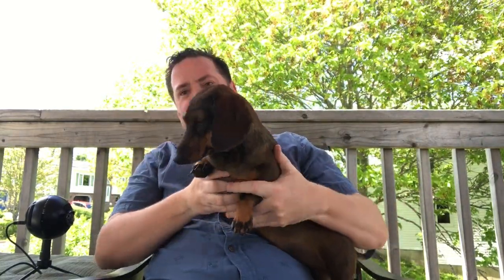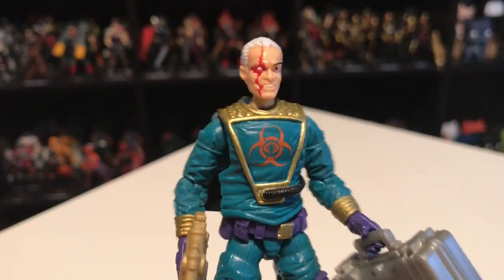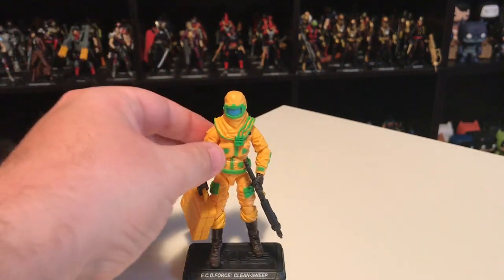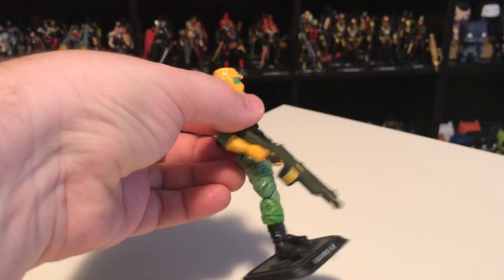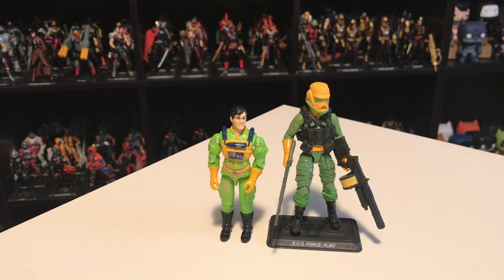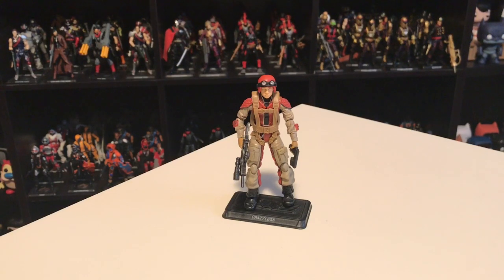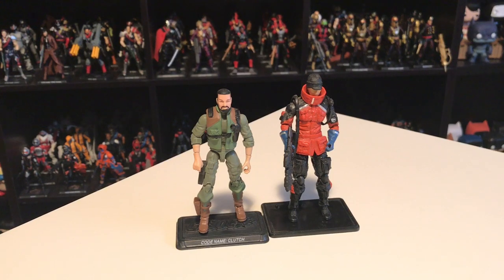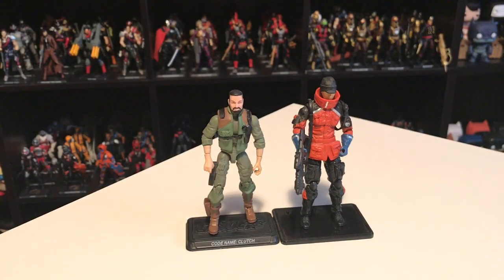2014 G.I.Joe Convention figures review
In this episode I review the exclusive 2014 Joe Con 15 figure box set, Zombie Initiative which includes G. I.Joe’s ECO Force as well as Cobra’s Toxo-Vipers, Toxo-Zombies and more.